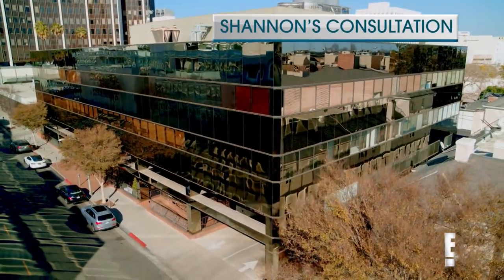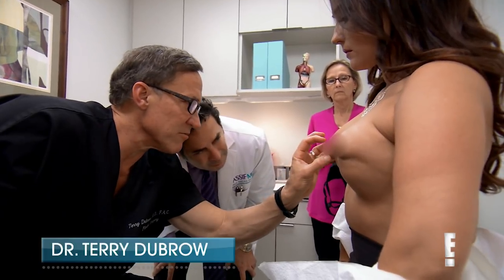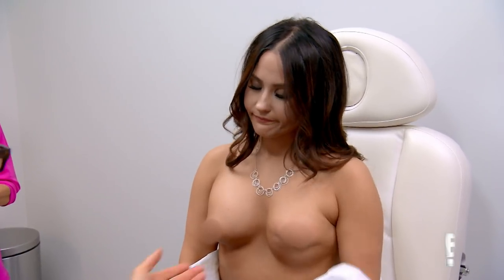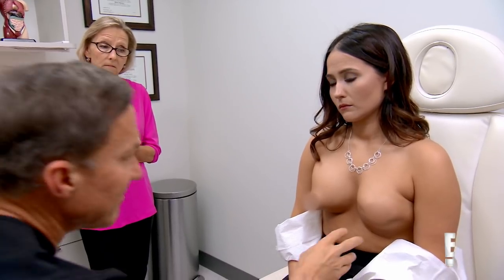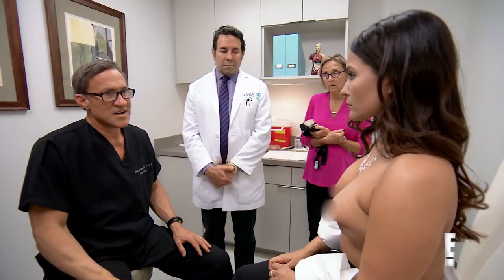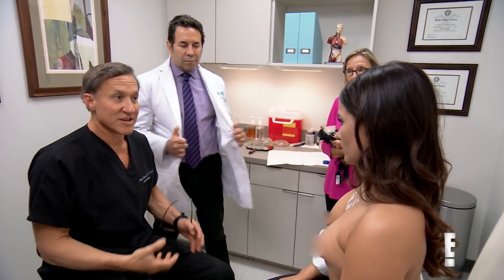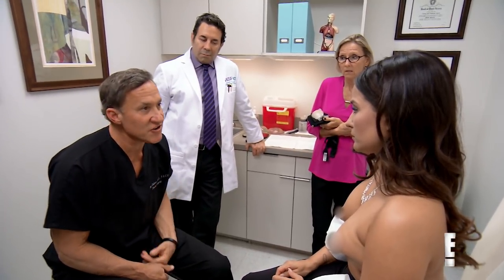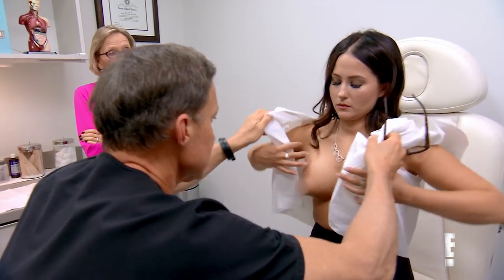Shannon's Zombie Boob Could Cause Terry's 1st Lost Nipple | Botched | E!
After a failed fat transfer, Shannon's operation could make Dr. Terry Dubrow lose his very first nipple ever. Watch "Botched" this Thursday at 10|9c on E!

About Botched:
“Botched” changes lives and restores hope through remarkable and transformational surgeries. Renowned plastic surgeons Dr. Terry Dubrow and Dr. Paul Nassif’s surgical skills and expertise will be put to the test as they set out to correct damage done from plastic surgeries gone awry as they attempt to fix the unfixable and correct extreme, head-turning plastic surgery nightmares.

Botched. Stream now on Peacock.